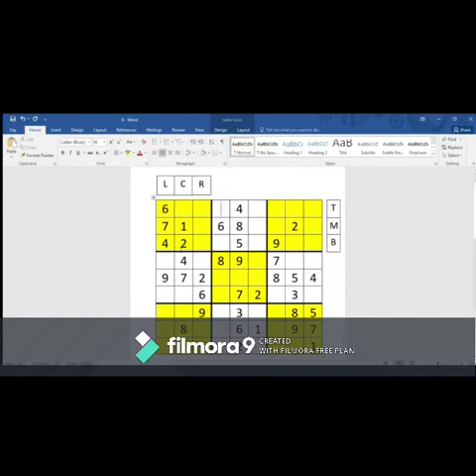How to solve Sudoku......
Hi guys,
This is Rushee, back with another interesting video on How to solve Sudoku. I hope u guys we enjoy the video.
I hope u guys enjoyed the video and the puzzle.
Bye ;)
Here's the link for the Sudoku Puzzle:
this is the telegram channel
pls, do join it...